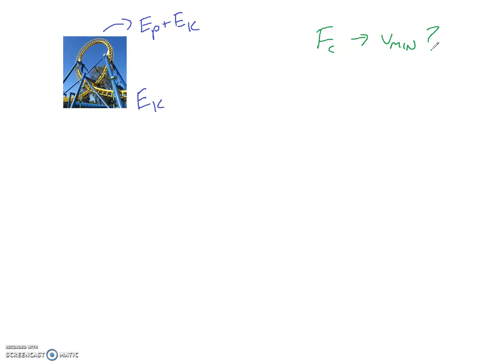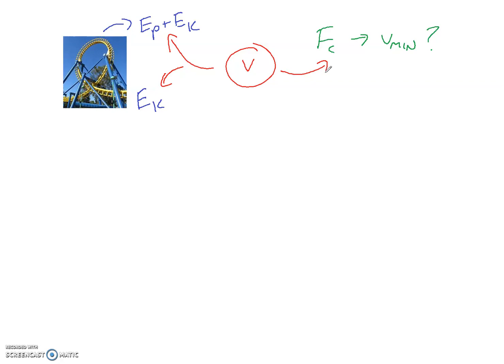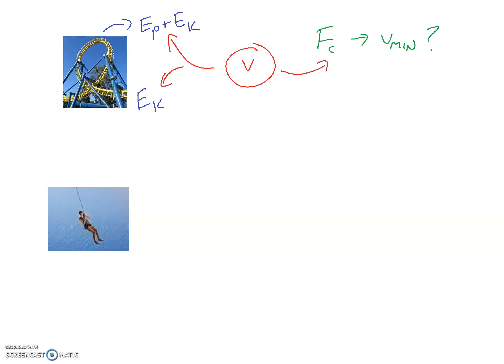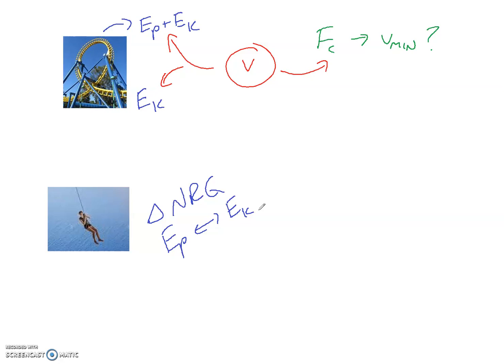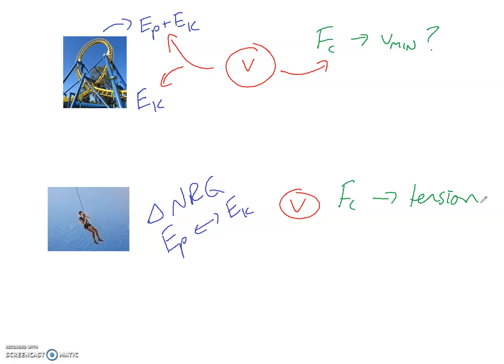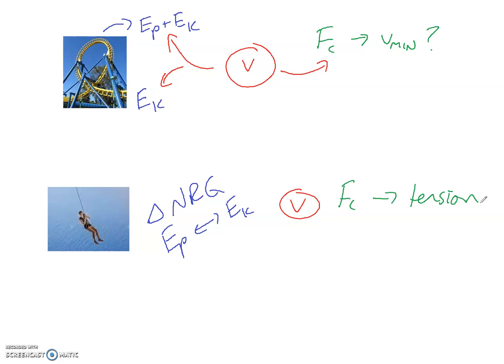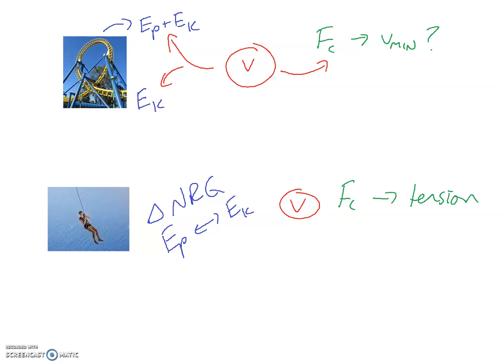09 3 Energy